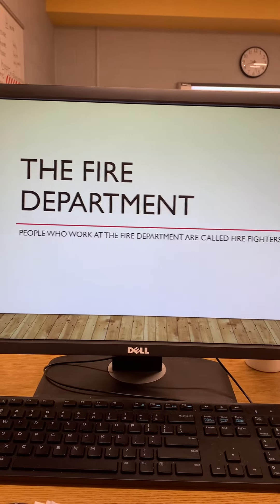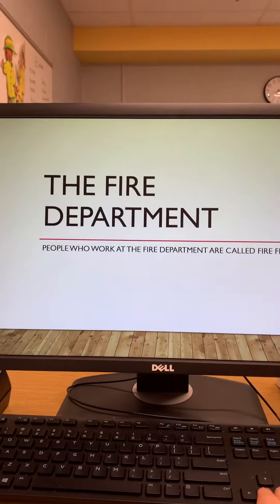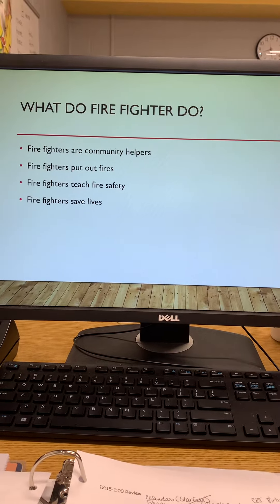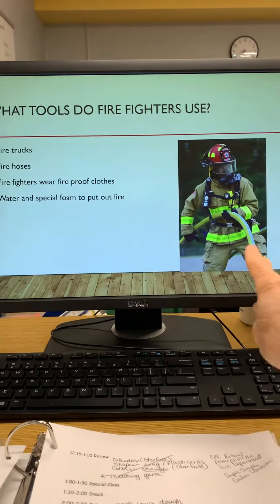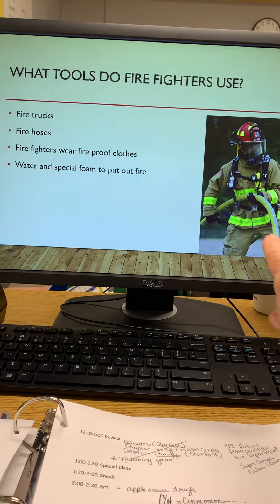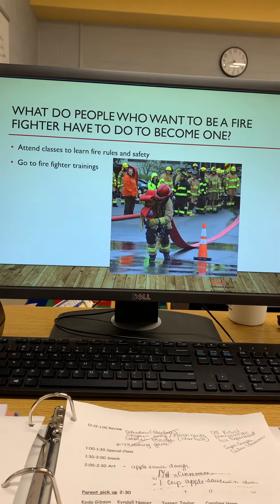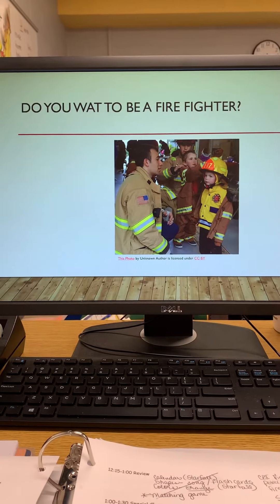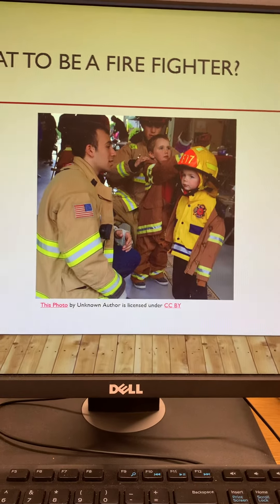Power point for CBI to the Fire department